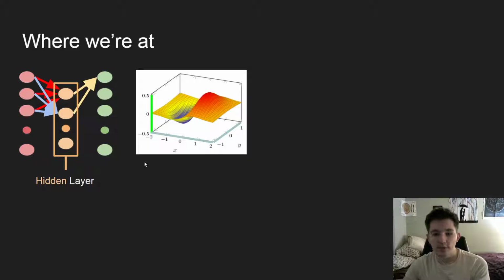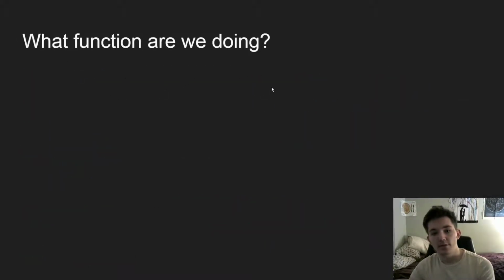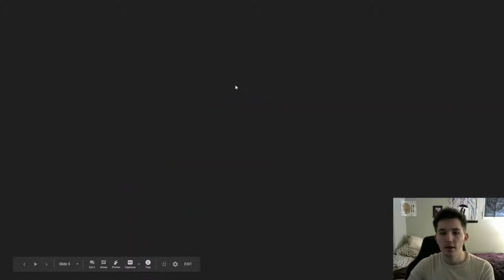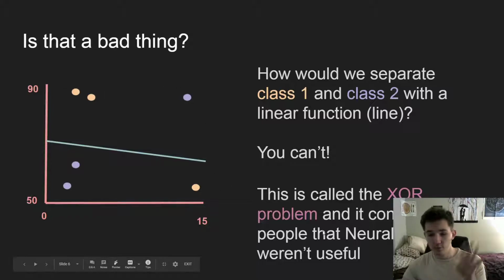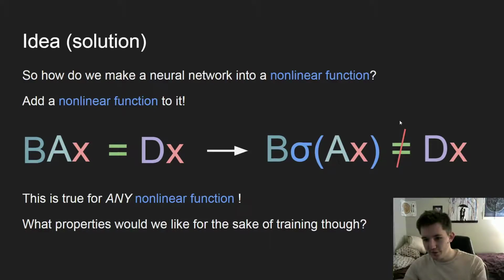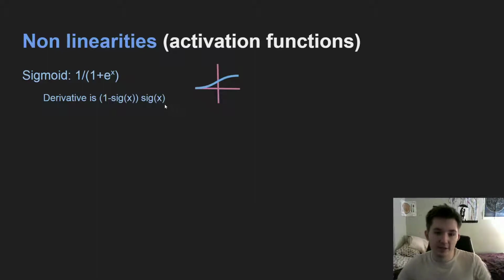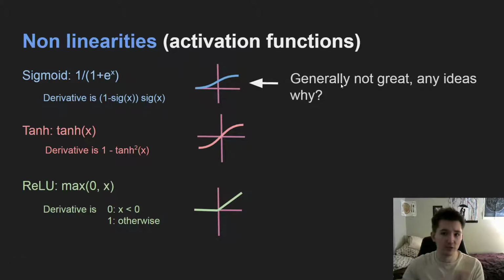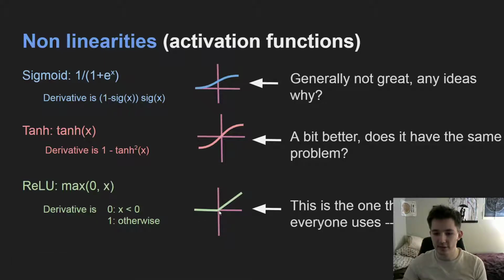Intro to ML 5 -- Nonlinearities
Your classes dont need to be on lines any more, they can be nonlinear